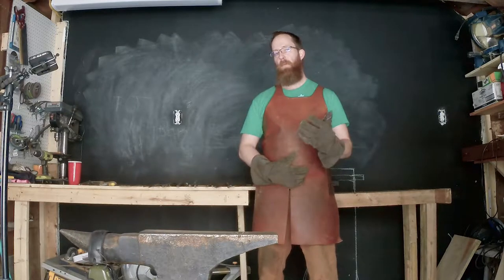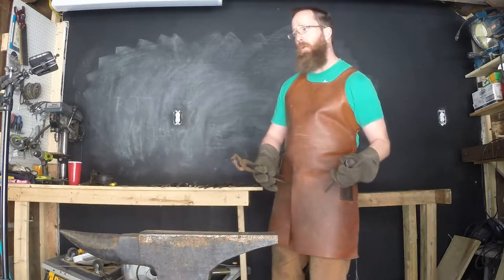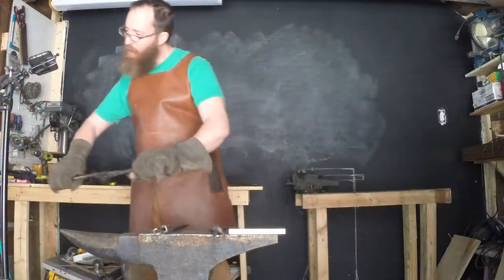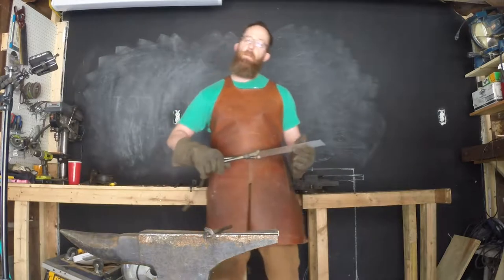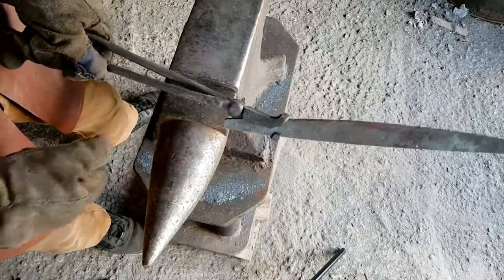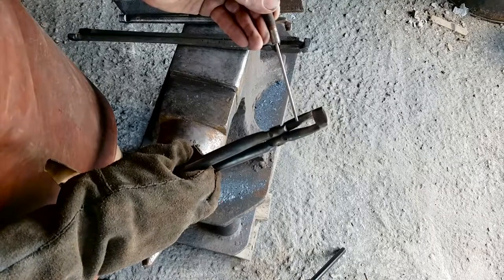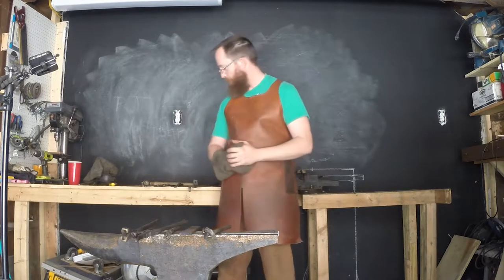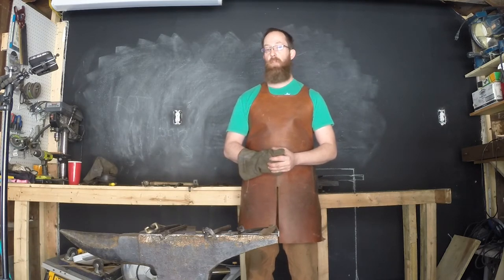Improving on Tusk Tongs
I purchased some tongs from a vendor online, and they needed some work before they were really useful. In this 10 minute video I go into some of the finer details of making good tongs for blacksmithing and bladesmithing.